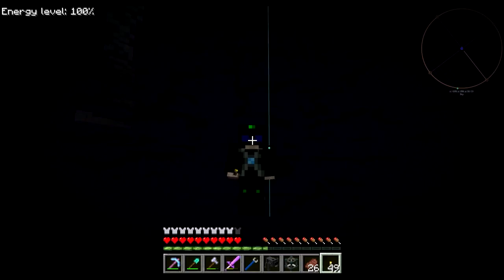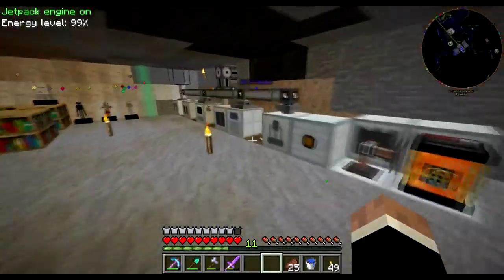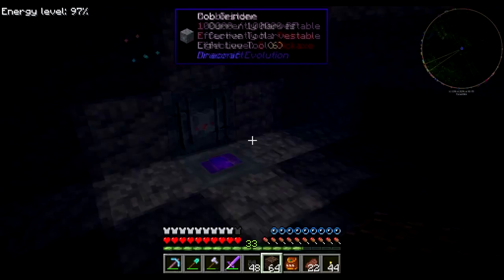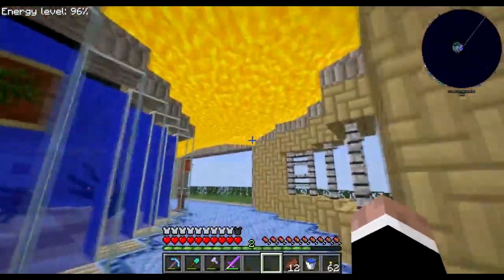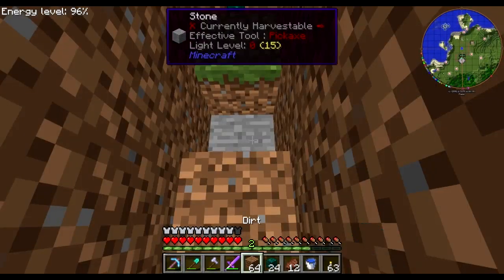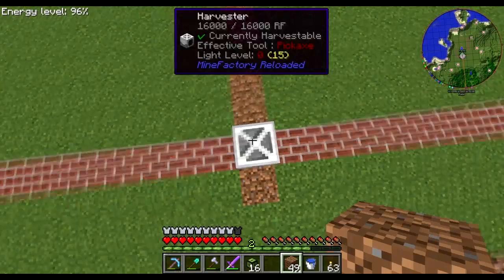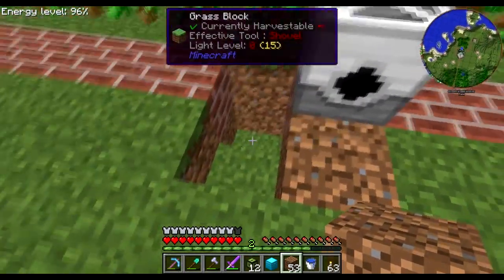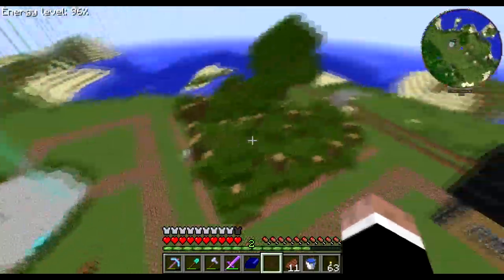Riley's LP Ep 28 New House Plan & MFR Tree Farms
It's so good to be back playing MC after spending so long editing and posting all the video footage I had.

After what we've covered so far, we're going to take a new approach. Unless there's a good reason I won't be explaining builds in depth, just showing what I've done so you can see it. If you want, I'll explain anything specific further in another episode but I'd like us to get through a bit more, faster.

Today we come up with a plan for a house. It's kinda cool, hope you like the idea. I do :). I build a couple of things and later on, in a location set aside for farms, set up a Minefactory Reloaded (MFR) tree farm. It's more efficient than the cart one. Faster too.